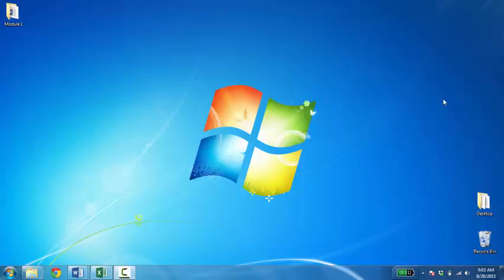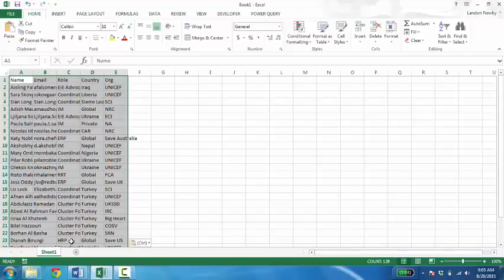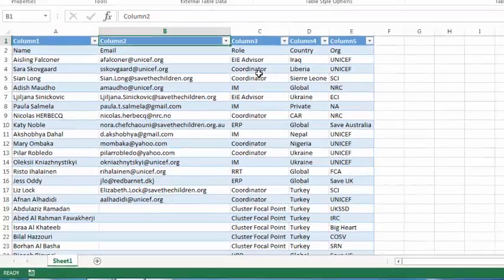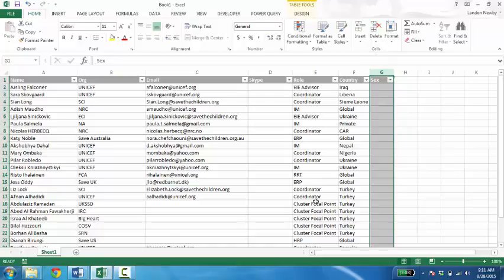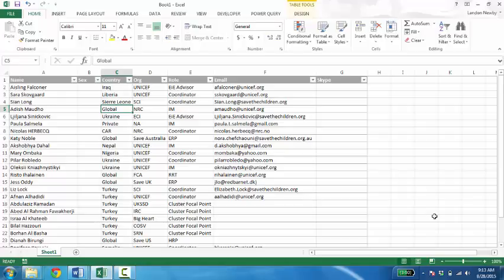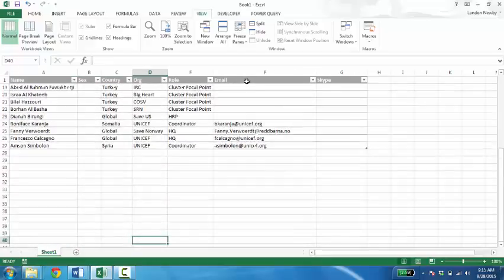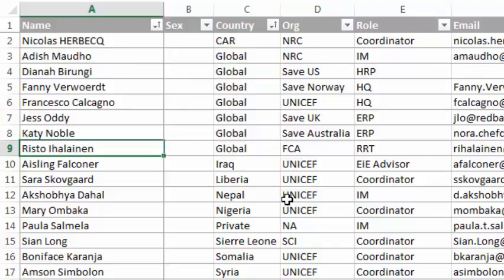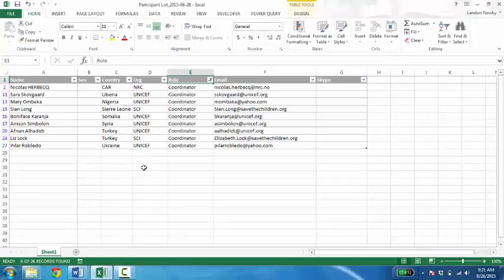Module 1 Excel Exercise